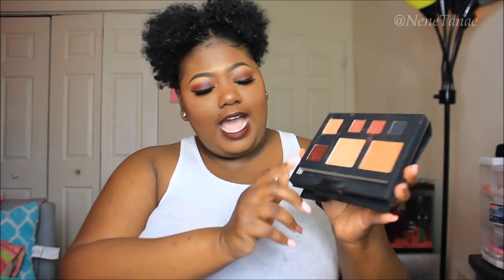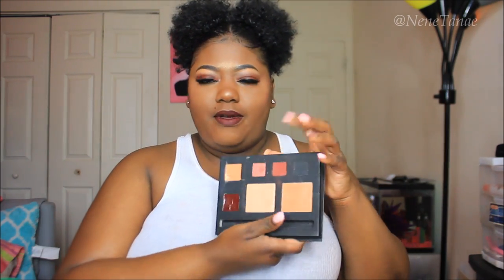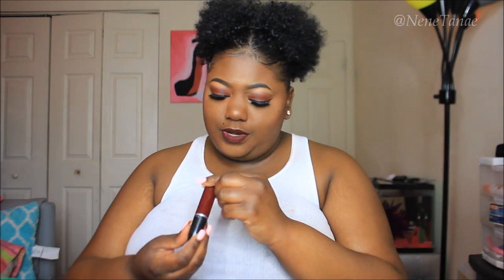SIimple Cherry Smokey Makeup | Get Ready With Me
Hey Boo's! This lippie is everythingggg and more. Miss you guys soooooo!!!

Eyes: Deck of Scarlet Sonjdra Deluxe Palette
Lashes: Southern Beaute Mink Lashes
Foundation: Estee Lauder Double Wear Foundation "Pecan 6c2"
Concealer: LA Pro Conceal "Orange"
Highlight (undereye): Black Radiance Deluxe Setting Powder "Medium"
Contour: Black Radiance Contour Kit
Powder: Black Radiance Powder "Rich Mahogany" & "Ebony"
Blush: BH Cosmetics Glamorous Blush Palette
Highlight: Black Radiance Contour Palette
Lips: MAC Liquid Lipstick "High Drama" + LA Glide Liner "Black"
Hair:  Mine sis

NEWSouthern Beaute Mink Lashes
Use Code: Nene
Fashion Nova
Irresistible Me 8in1 Sapphaire Curling Set
Camera Used: Canon T3i
Lens: Sigma 30mm F1.4
Editing: Windows Movie Maker + Sony Movie Studio Platinum 13